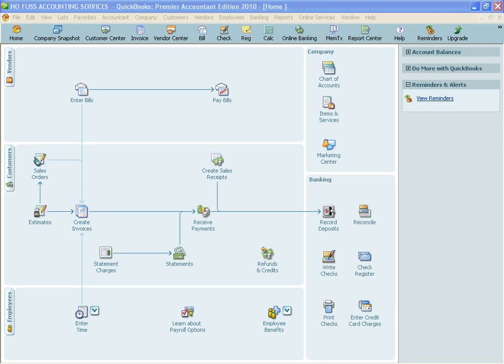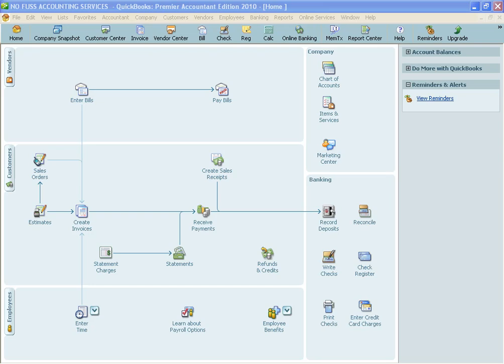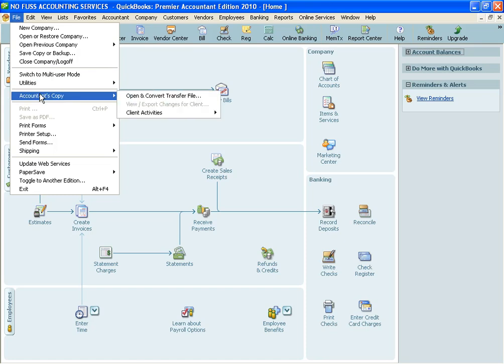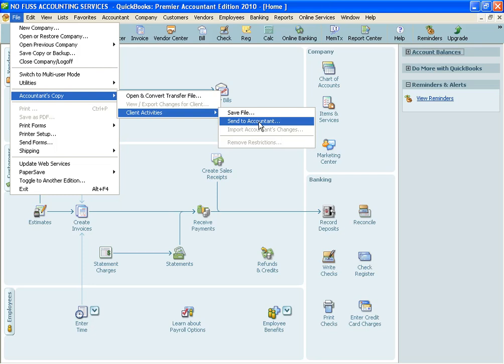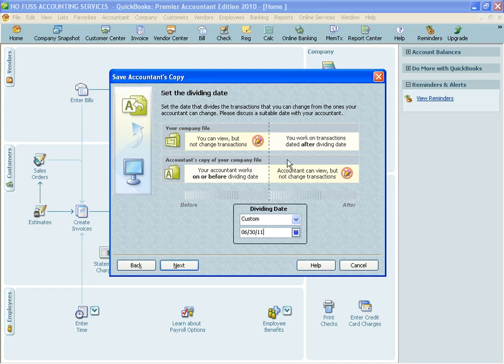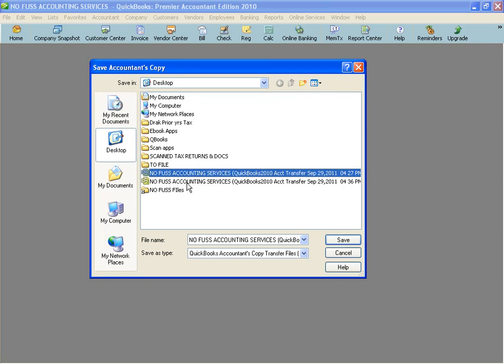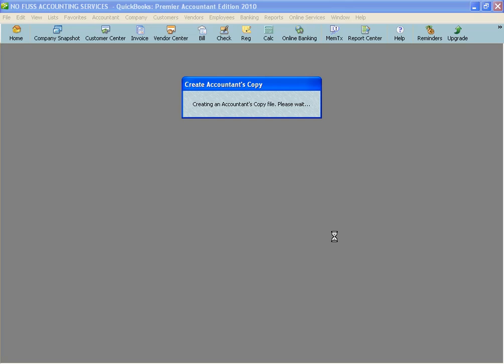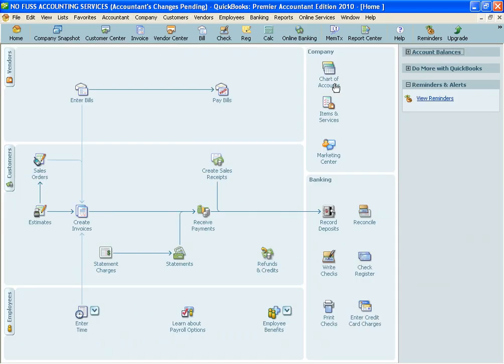How to send a QuickBooks Accountant's Copy to your Accountant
Video on how to send a QuickBooks Accountant's Copy file to your Accountant.